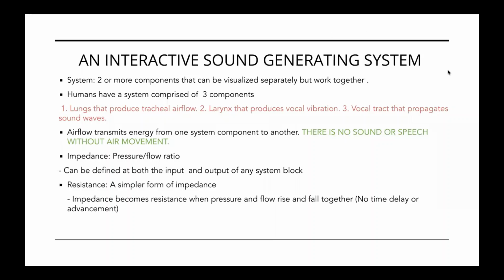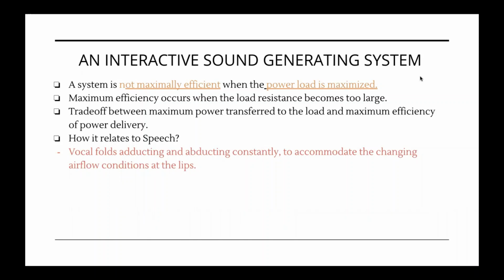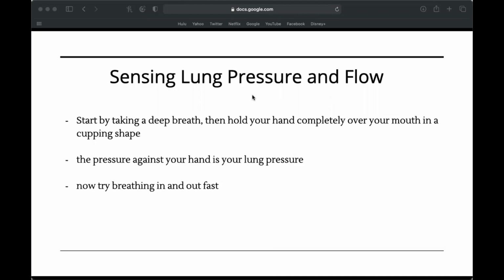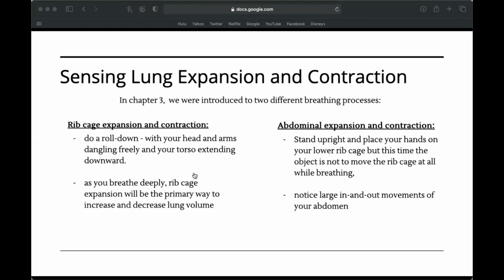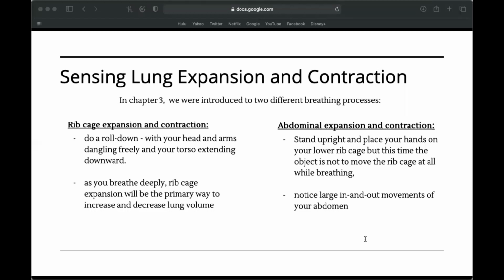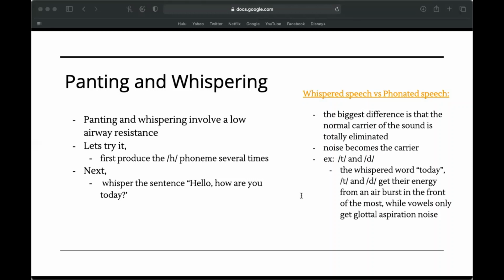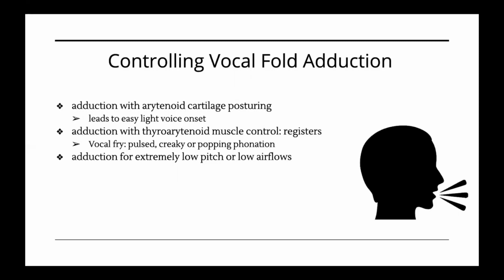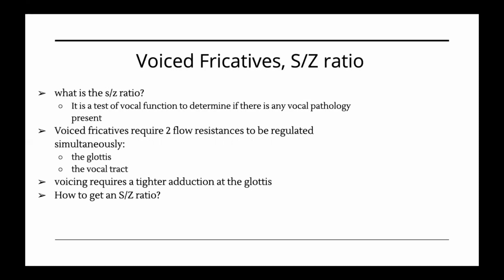Chapter 9 Summary